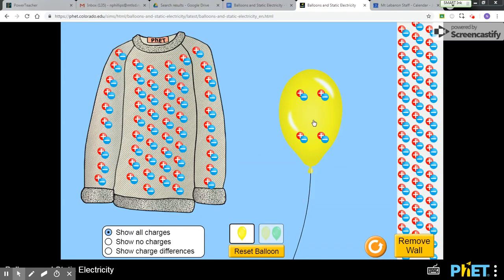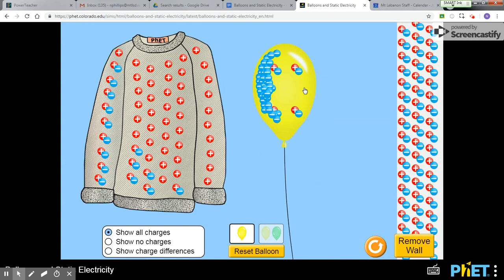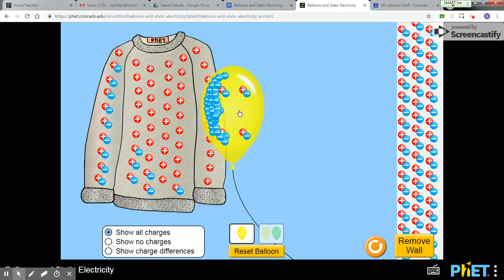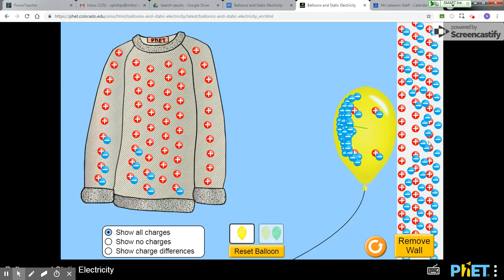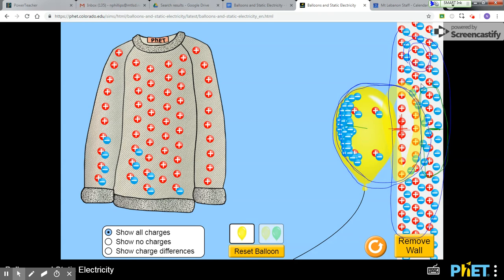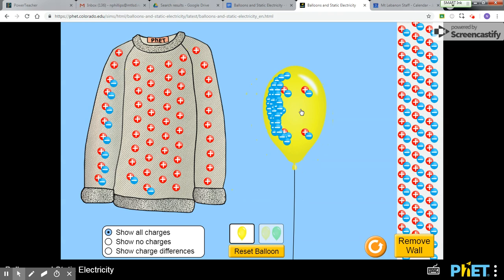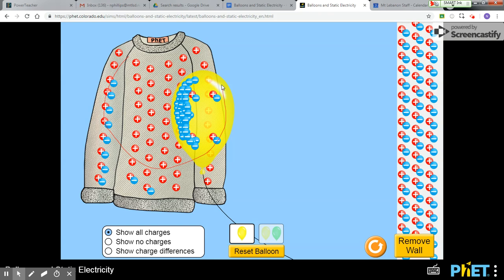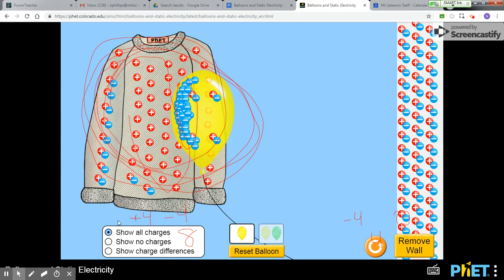Balloons and Static Electricity EdPuzzle Walkthrough